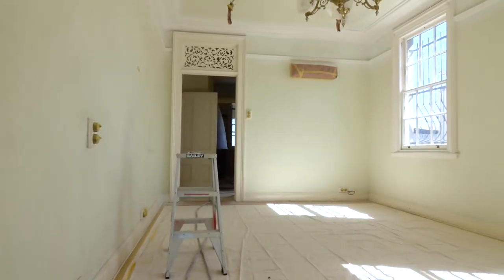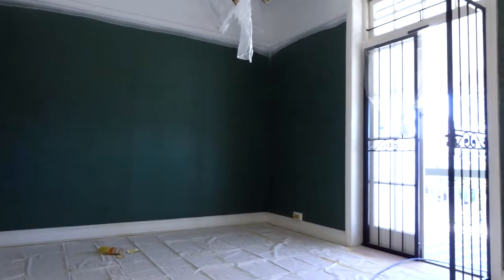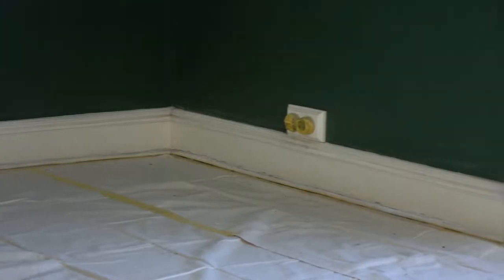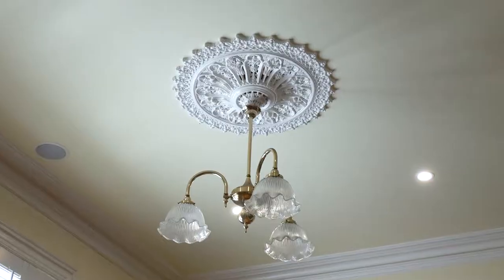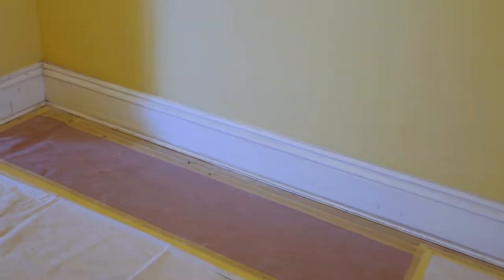QPaint | Brisbane Residential Painters | Heritage Home in West End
We are very proud to have the opportunity to work on this iconic West End heritage home for one of our favourite clients. The amount of effort that went into the preparation, protection and painting done by the QPaint team is outstanding.

The overall transformation and colours selected have turned this tired terrace into a truly amazing home!

QPaint offers an affordable and high-quality residential painting service. We cover all areas of Brisbane, Gold Coast, and Ipswich. Our residential painters have expert craftsmanship skills and understand how to get the best paint finish. Our residential service covers apartments and flats, homes of sizes, from modest to mansion. We offer exterior, interior and roof painting, with all prep work included. Our home painting work can range from single room jobs to whole house transformations. Whether you need a small interior paint job or large exterior paint job we will be able to provide a competitive price and reliable service.